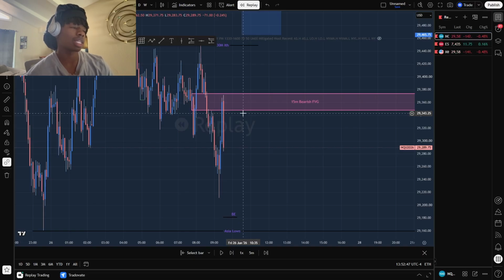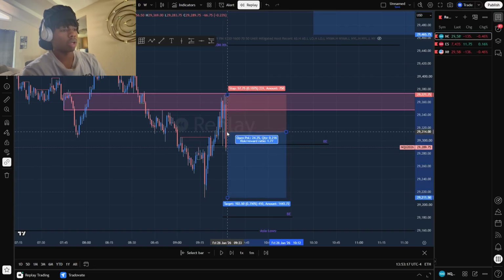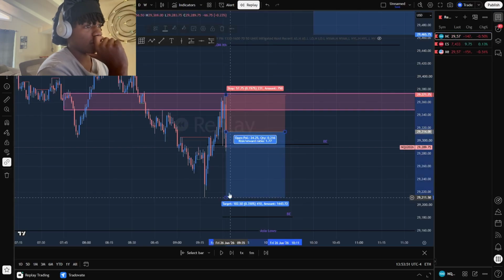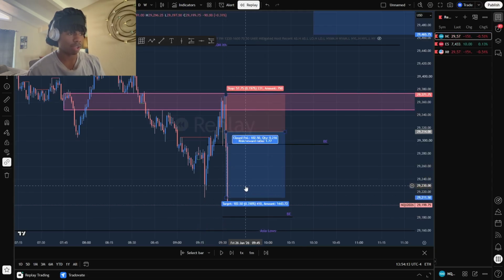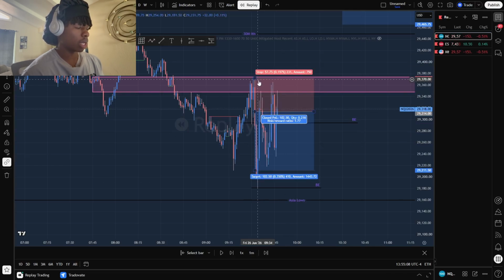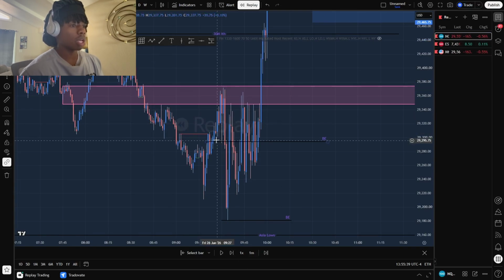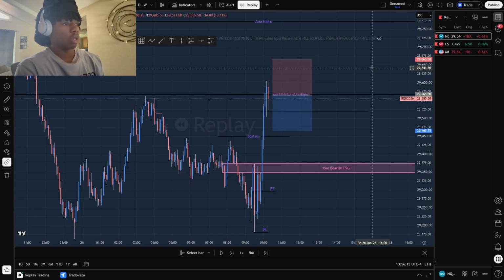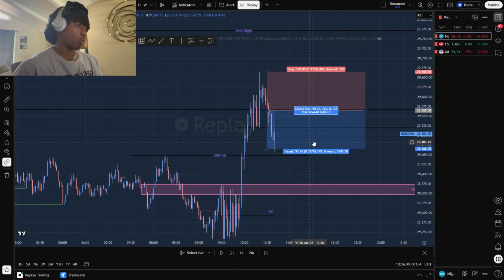How I Made $0 Day Trading (6/26/26)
This video also covers: day trading, day trader, day trader vlog, day trading vlog, day in the life of a day trader, day in the life of a trader, week in the life of a day trader, PB Trading, PB Blake, week in the life of a trader, ict trading, ict concepts, live trading, day trader life, day trading for beginners, day trader lifestyle, how to make money online, tjr bootcamp, tjr, tjrtrades, day in the life, how to ict trade, how to day trade for beginners, how to trade for beginners,